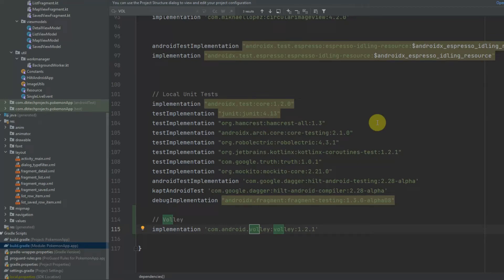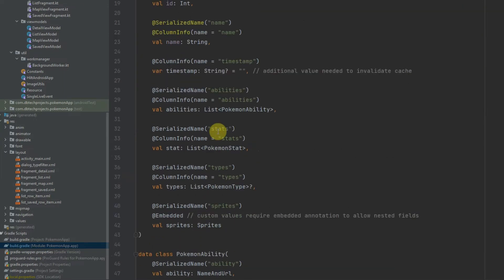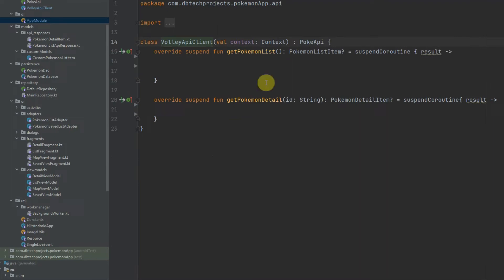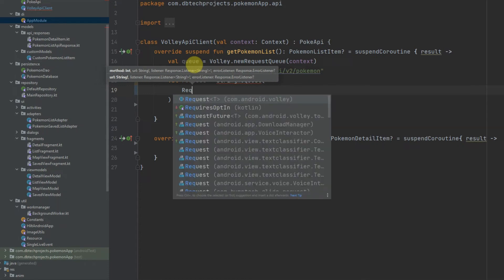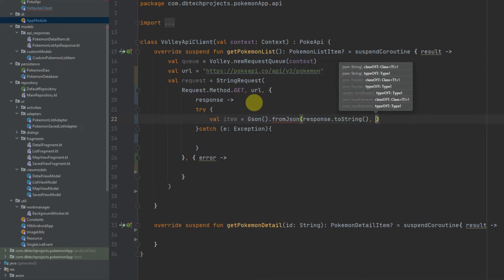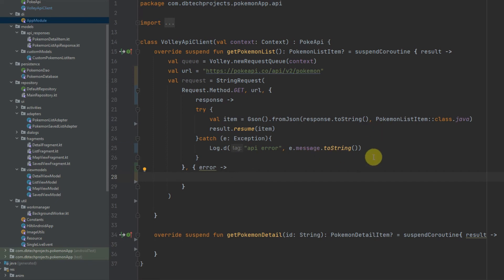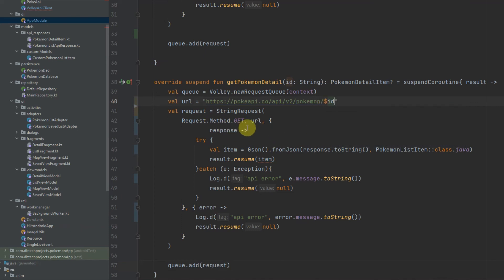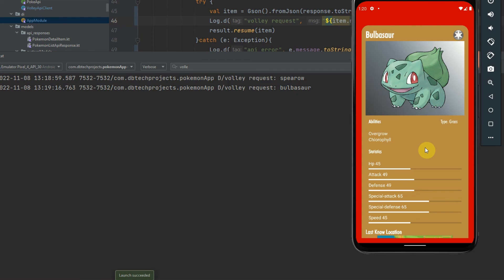How to use Volley on Android in Kotlin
In this video, I show how to use Volley to make an API request on Android